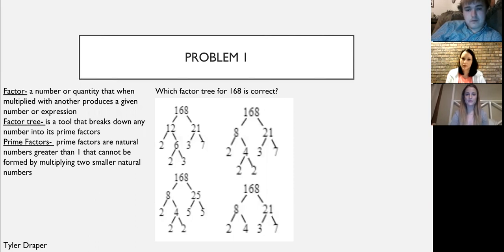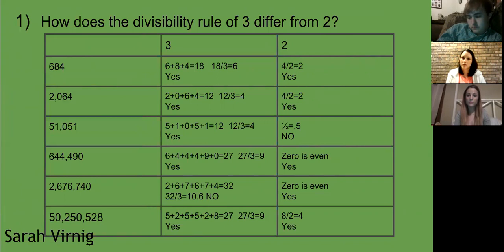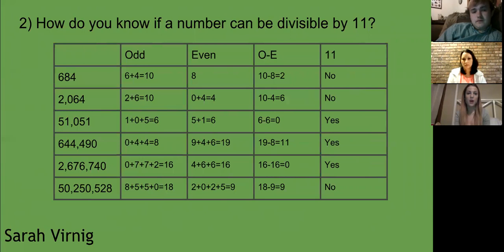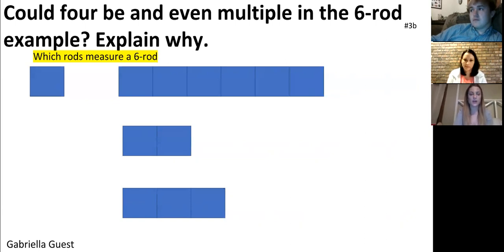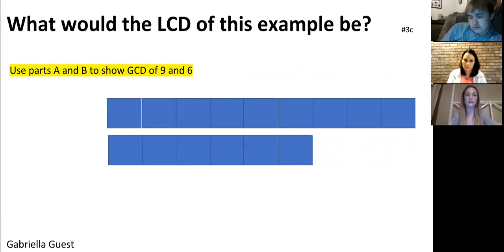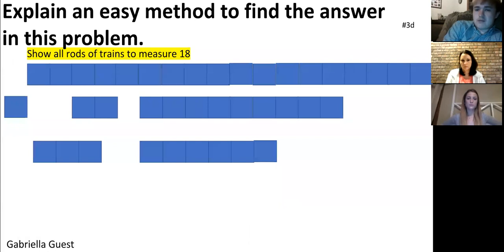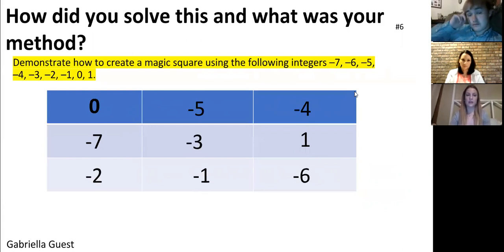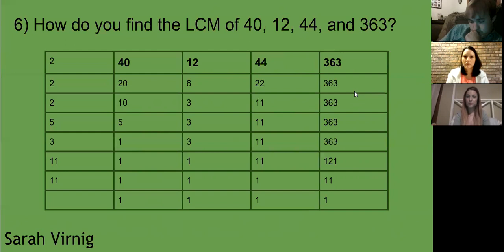Draper Tyler QL Team Teach 3 Course ID S2019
Team Teach Module 3 Chapter 4: Number Theory & Chapter 5: Integers